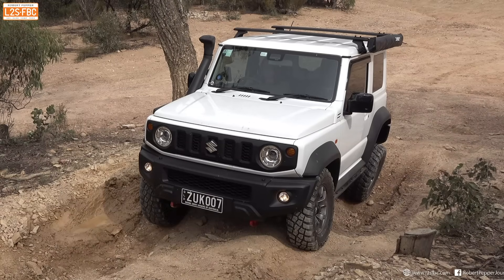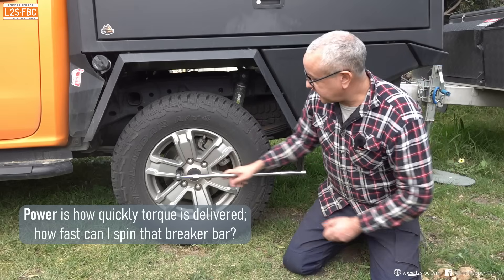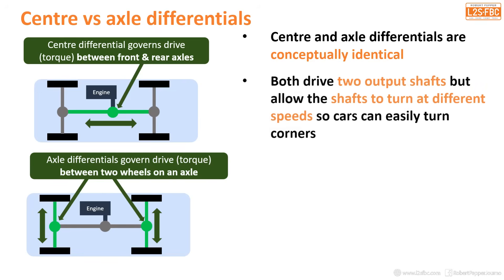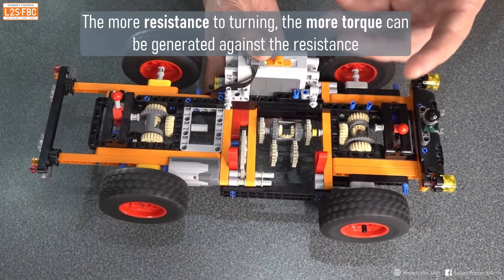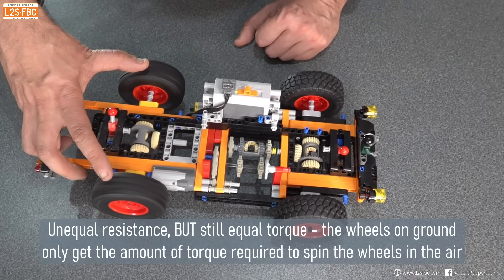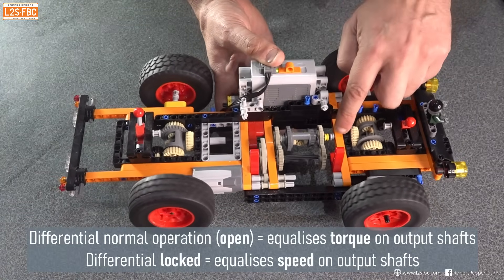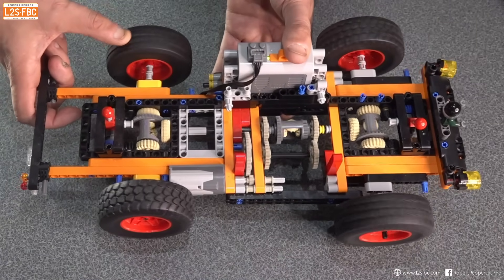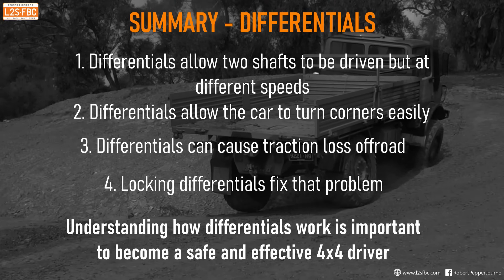The reality of torque and differentials, demonstrated.